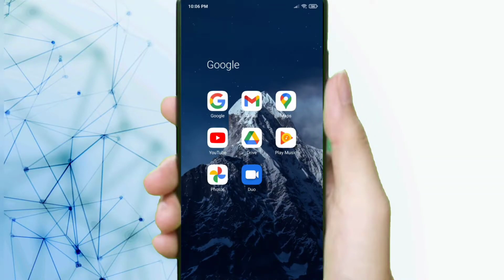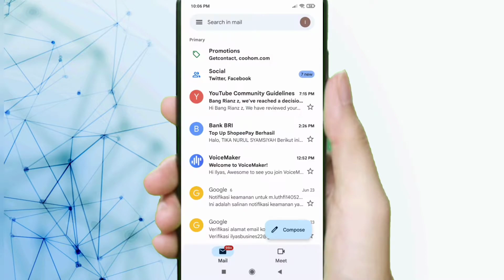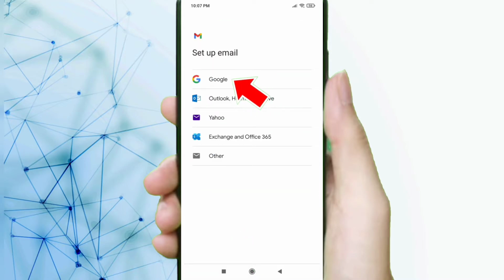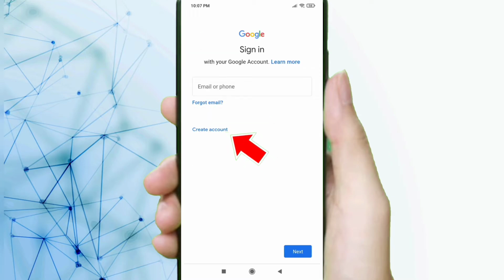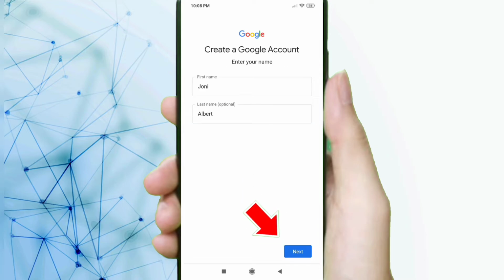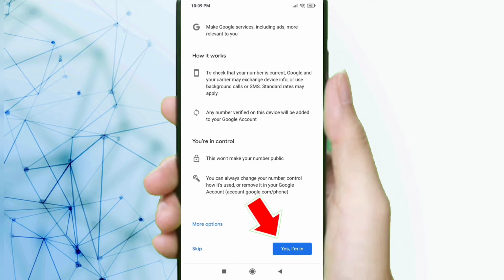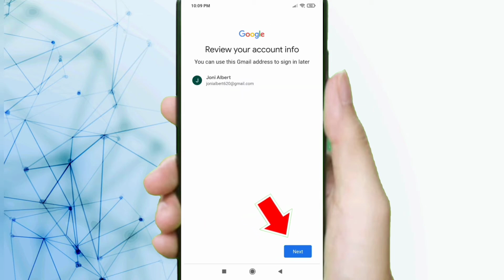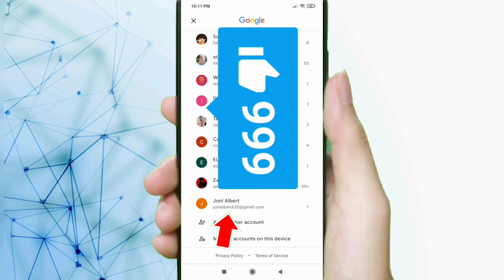How to create a gmail account on android phones - How to create new gmail account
Welcome To This How To ITech Channel. This channel will discuss various kinds of tutorials that are needed by many people, from tutorials on android, iphone, computers, youtube tutorials, to tutorials in everyday life.

In this video, I will discuss How to create a gmail account on android phones. Don't skip this video so you can understand.

Background Credits = "Designed by starline / Freepik"